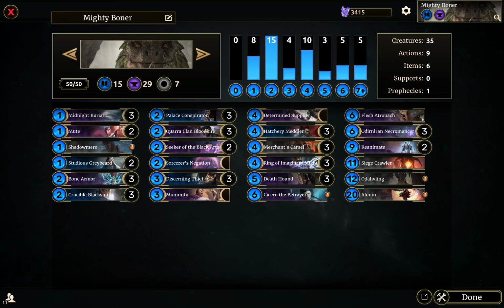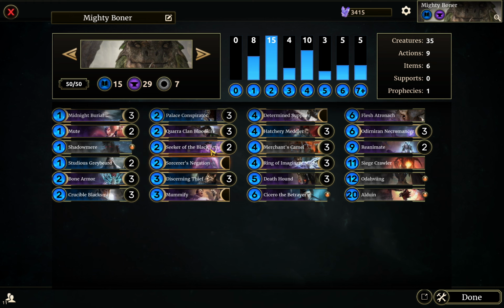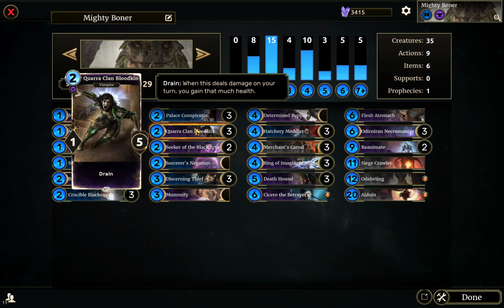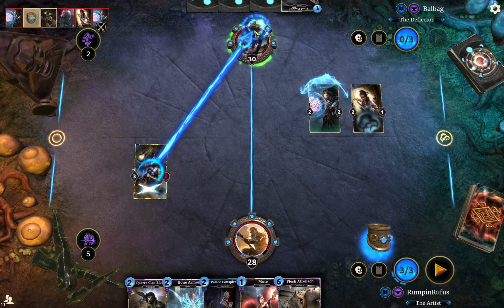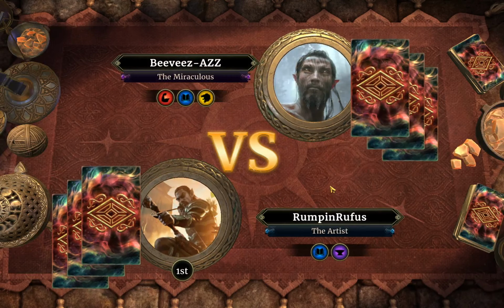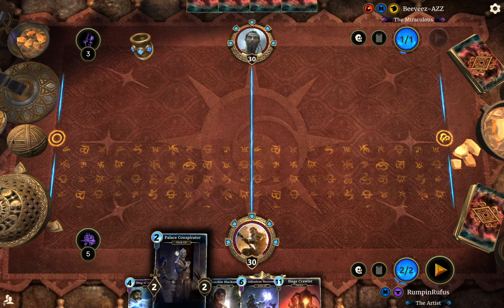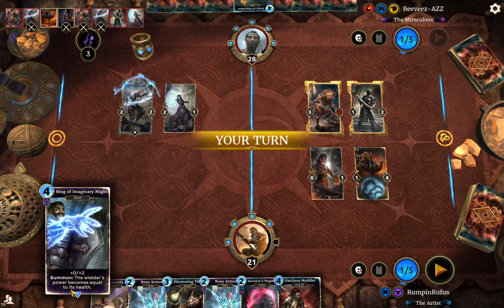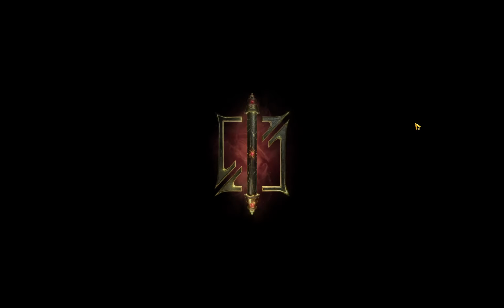Meme Monday, featuring Bone Armor OTK!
There's not much better than an OTK, so let's play some Bone Armor!

Deck code: SPAJaolHyCkZytddoMgBnRAEyqvUpLvOALnlvQBnlIenlVvKkvdJhSmw

00:00 Bone Armor OTK deck tech
07:28 vs Mid Sorcerer
14:23 vs Mid Guildsworn